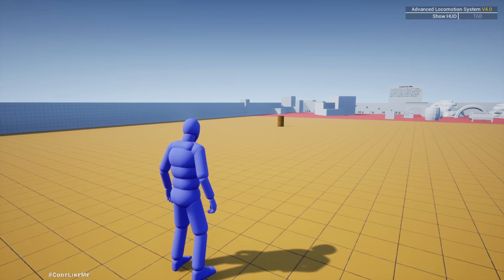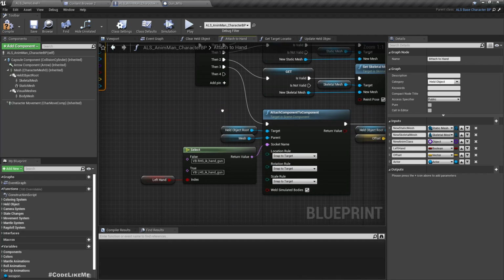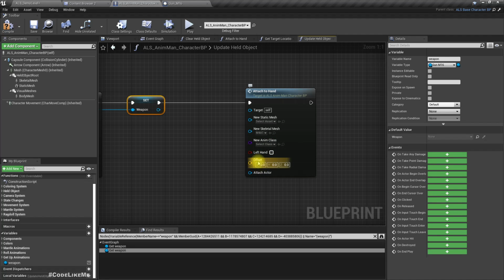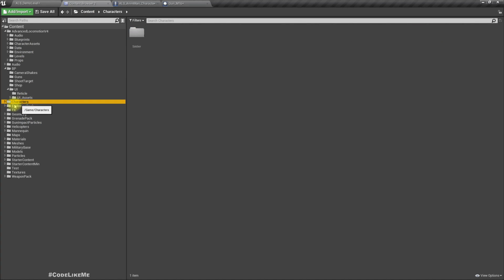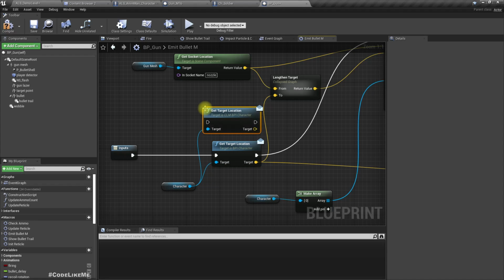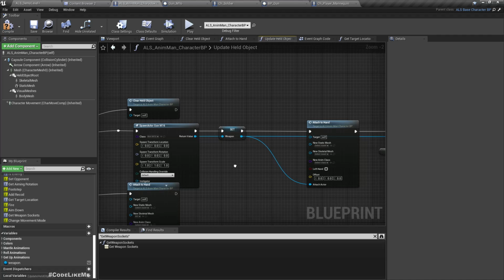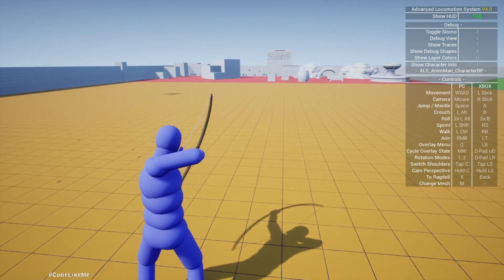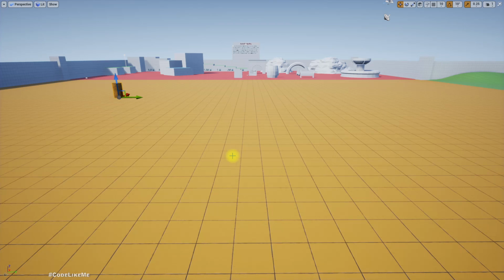Advanced Locomotion System - Weapon Integration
In this unreal engine tutorial, I am going to integrate the M16 rifle with into the advanced locomotion system freely available in the unreal engine marketplace. The m16 rifle is a part of the weapons system I have implemented in the third-person shooter series and this already has weapon damage, hud, and shooting capabilities. In the future, I will integrate all the different weapons i have implemented in my TPS series including pistols, RPGs, snipers, machine guns, and flamethrowers.

 [ Low Audio Fixed]